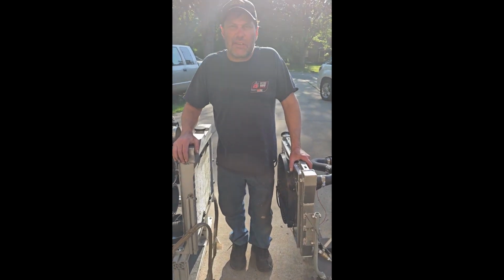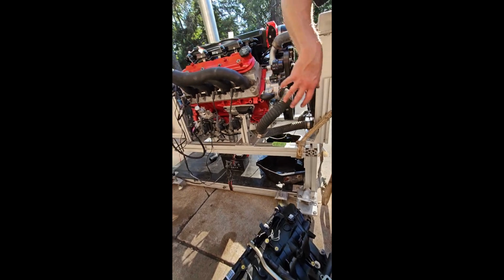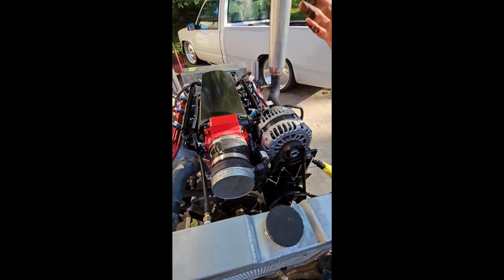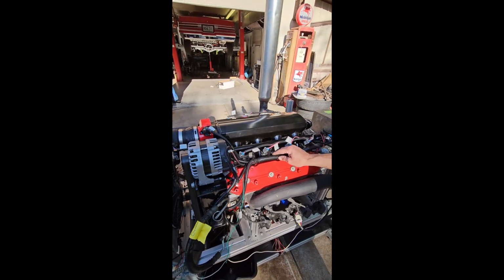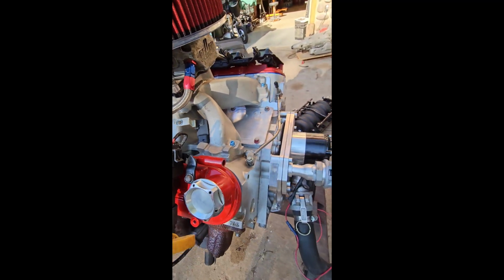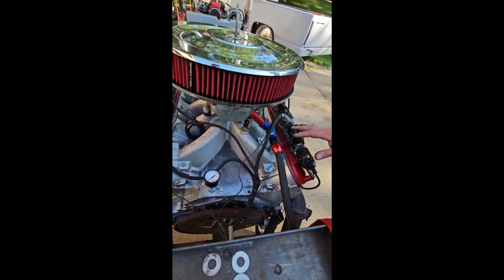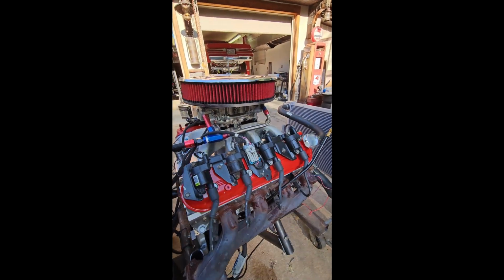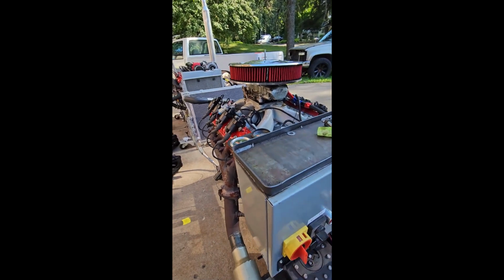🎥 Unveiling the Majestic LS Engine: A Deep Dive into Its Front-Drive Accessories & More! 🎥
👋 Hey Gearheads and Motor Maniacs! Today, we're peeling back the metal to reveal one of the most iconic engines of all time – the LS Engine! 🛠️

👀 What's Inside?

In this mesmerizing episode, we'll take you on a journey through the nuts and bolts of an LS Engine, focusing especially on its front-drive accessories that make it a mechanical marvel.

⚙️ Belt Drives
🔩 Alternators
🌬️ Air Conditioning Compressors
🎚️ Tensioners

If you've ever wondered why the LS Engine is the darling of custom builds and high-performance applications, then this video is your golden ticket to Engine Nirvana. Discover how each front-drive accessory functions in harmony to create an engine that is not just efficient, but also extraordinarily resilient. 🌟

🎬 Until next time, keep those engines roaring and those spirits soaring! 🚗💨